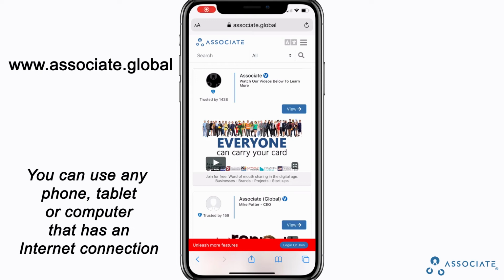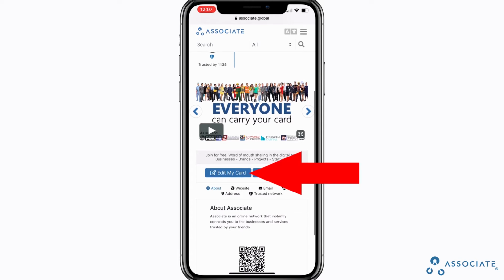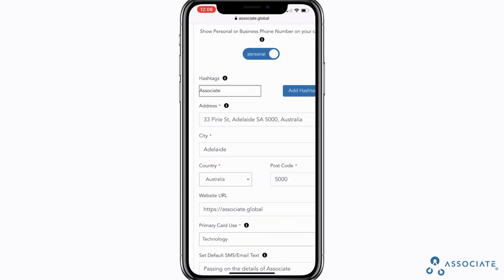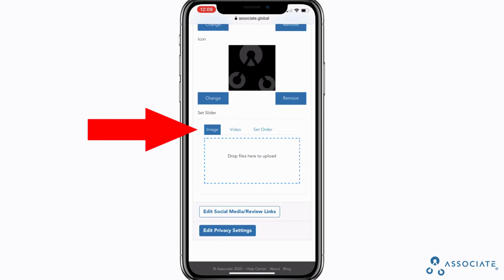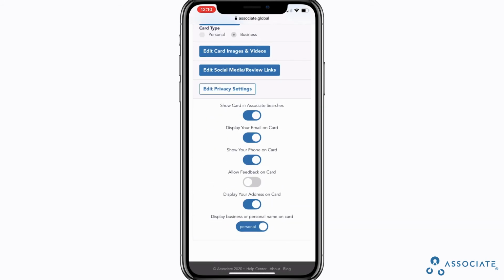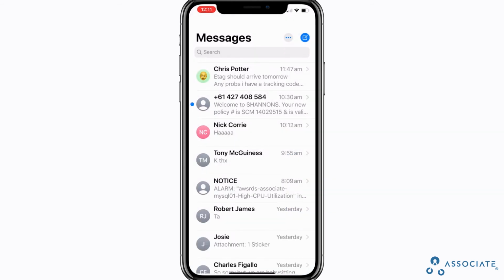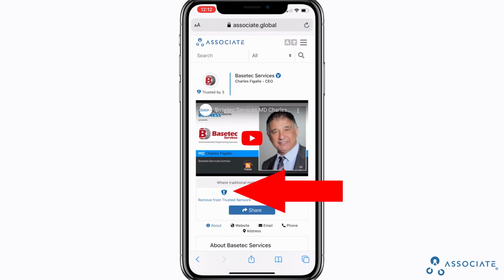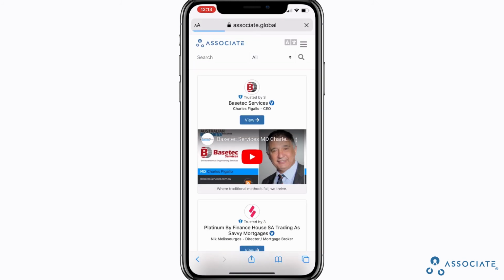Getting Started with Associate (web version)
Network and share. Associate builds networks and puts your details on the phones of others to be shared and passed on.